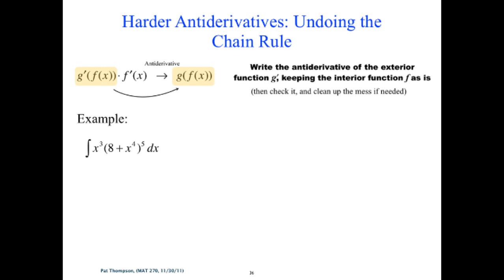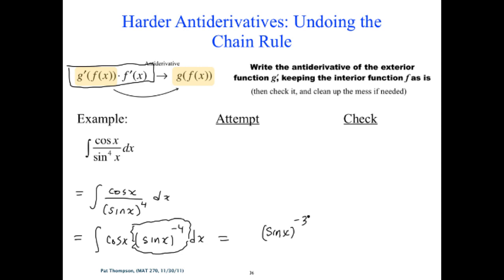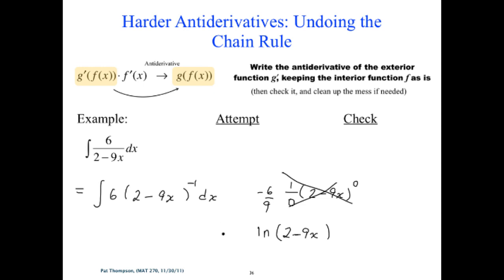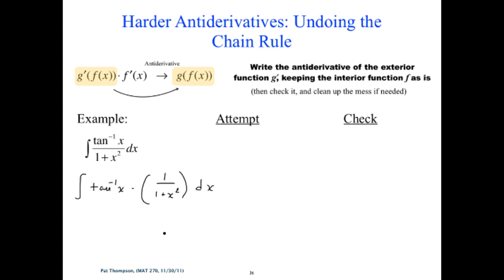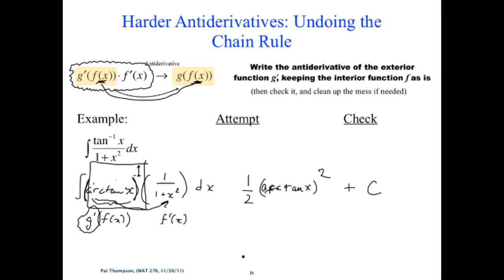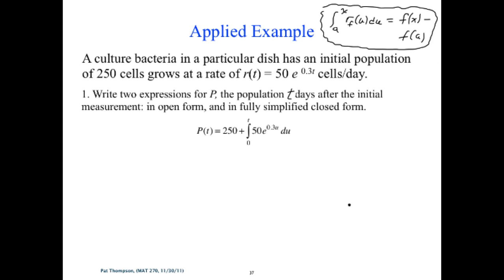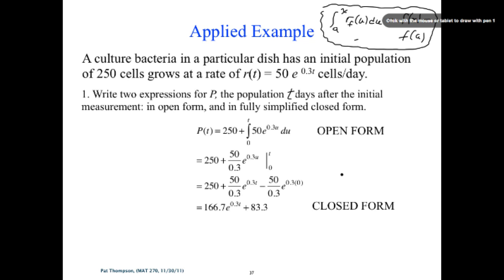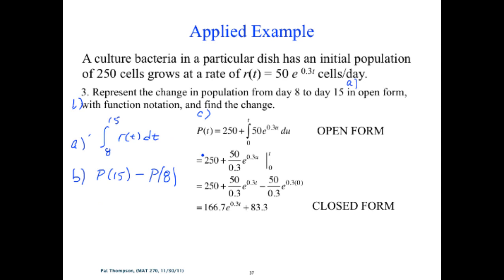MAT 271 Wed Oct 4: Undoing Chain Rule Part II